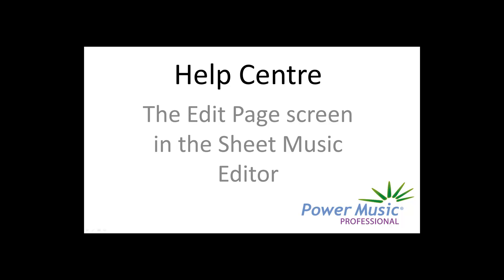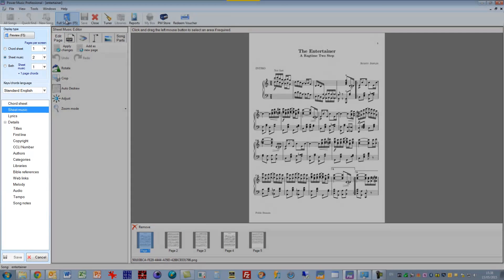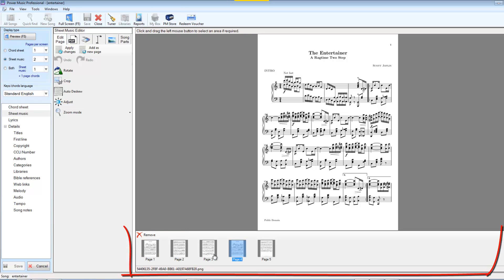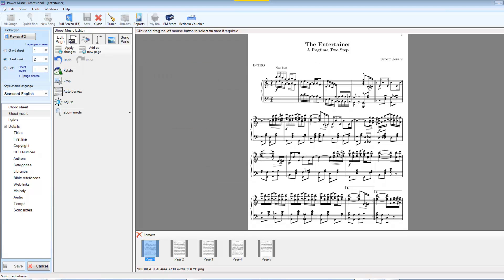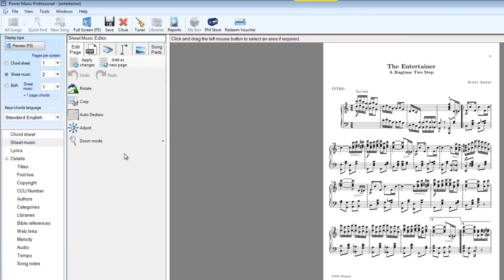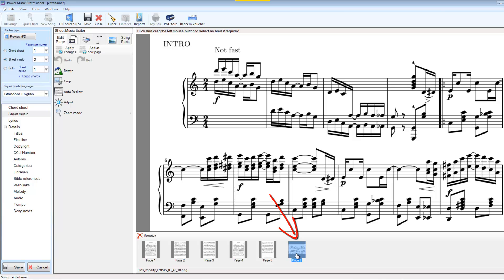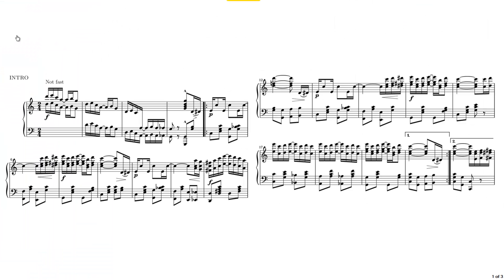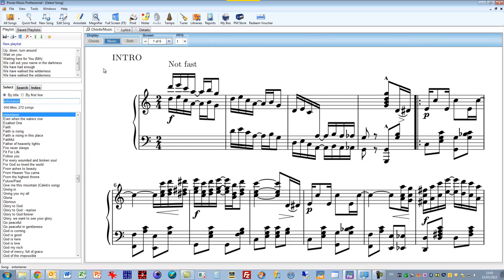Sheet Music Page Editor in Power Music Professional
Sheet Music Page Editor in Power Music Professional version released May 2015